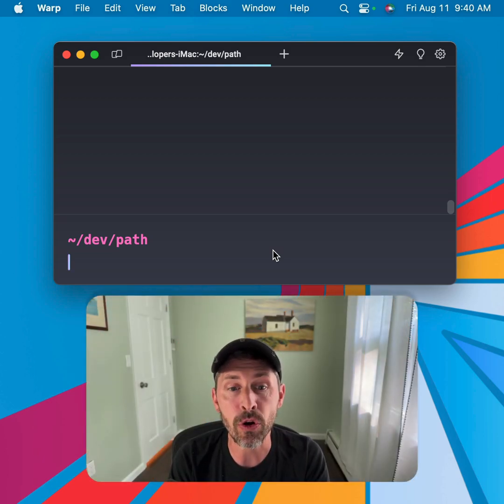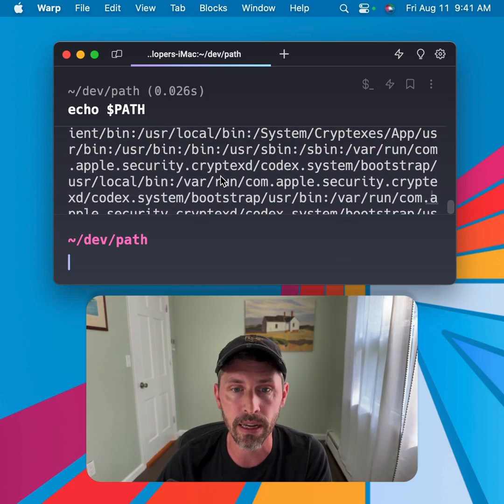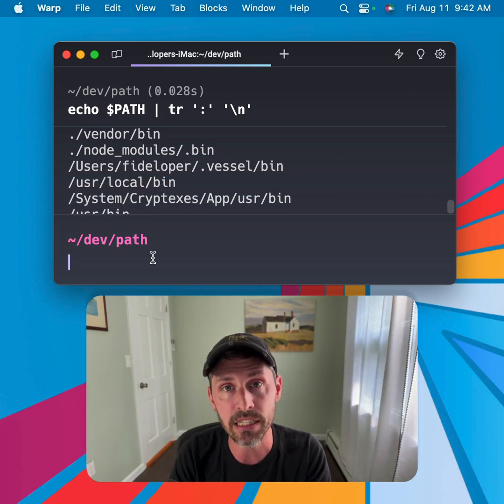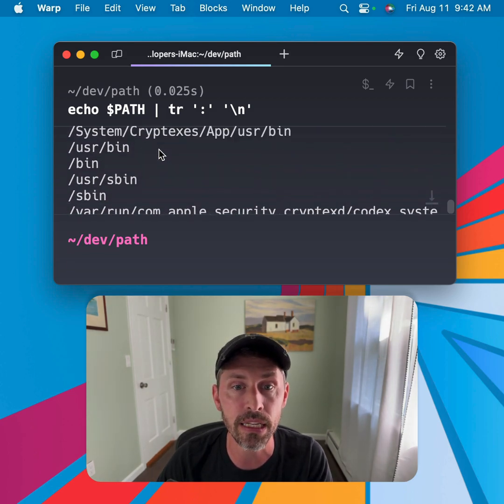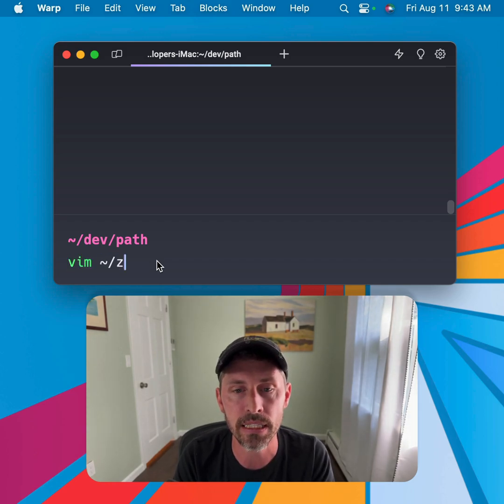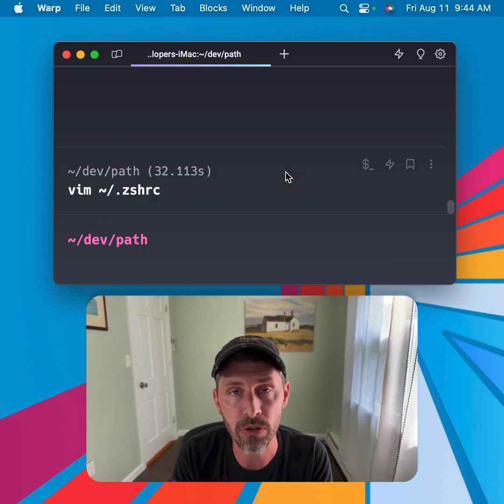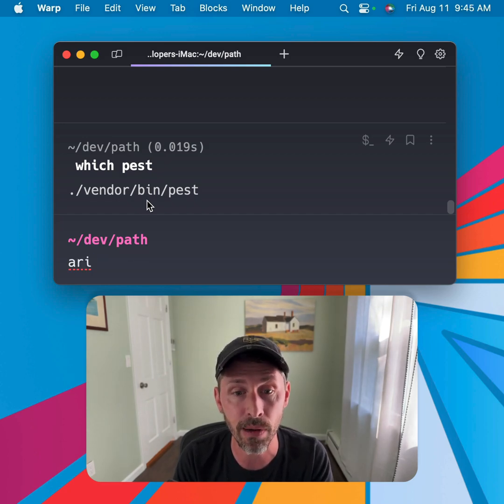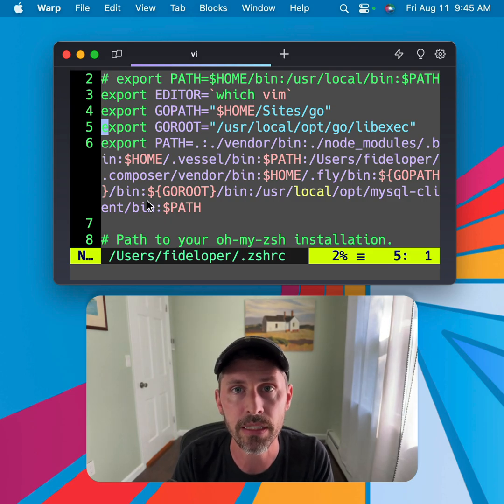Setting your $PATH variable for Laravel development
We set our $PATH variable for Laravel development, making it easier to run commands installed locally to our Laravel project.